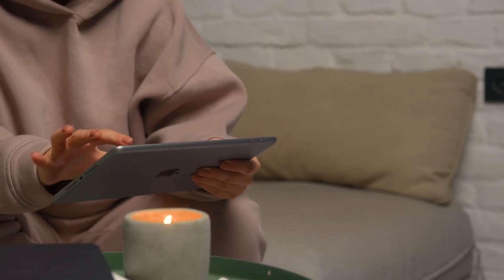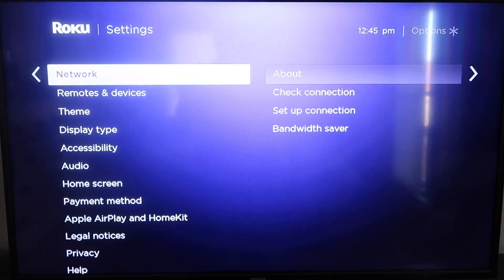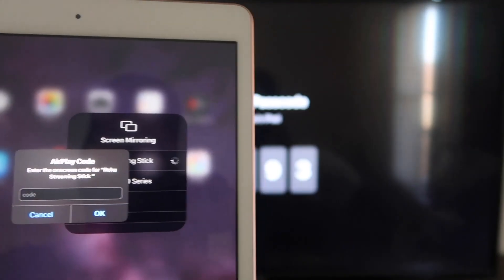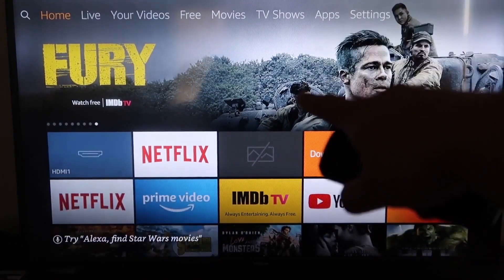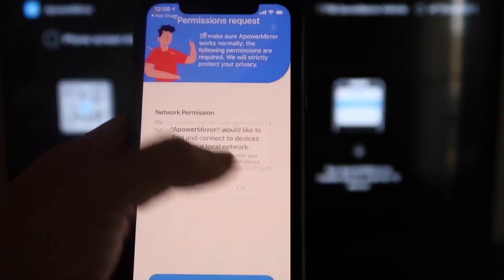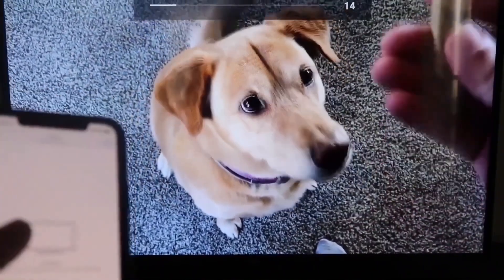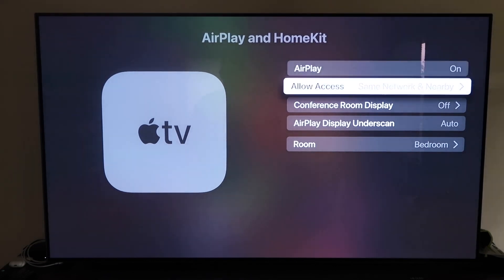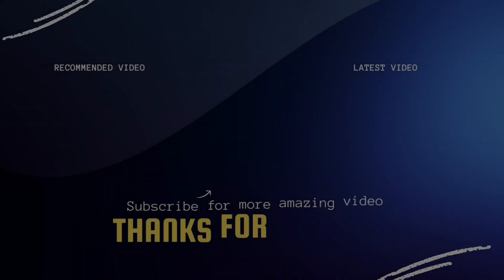How To Connect iPad to Roku Without Any Cables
Learn how to connect your iPad to a Roku wirelessly with this step-by-step guide! In this video, we'll walk you through the process of mirroring your iPad's screen on your Roku without the need for any cables. Enjoy your favorite content on the big screen, from streaming videos to sharing photos and more. Make the most of your devices with these simple and easy-to-follow instructions.